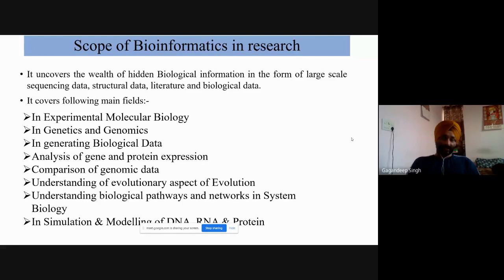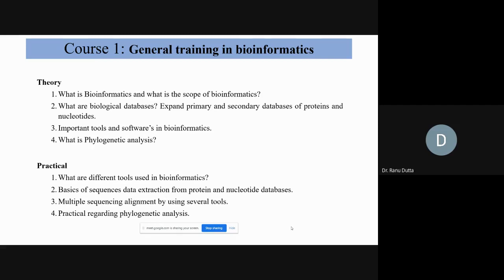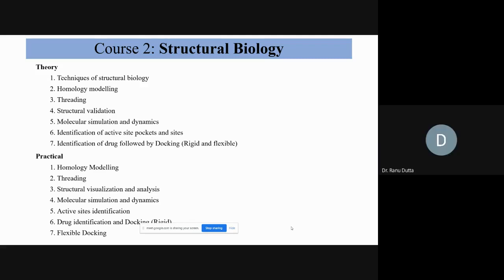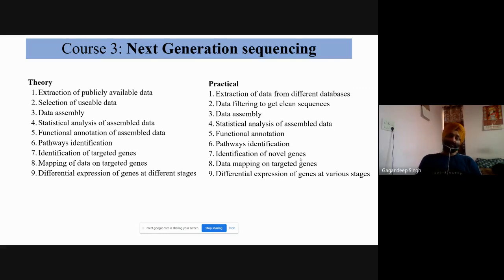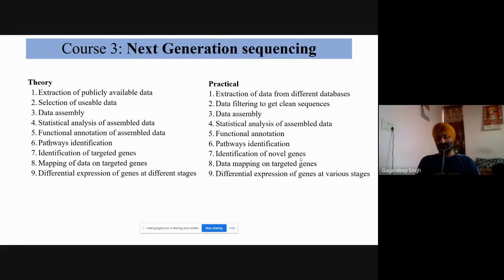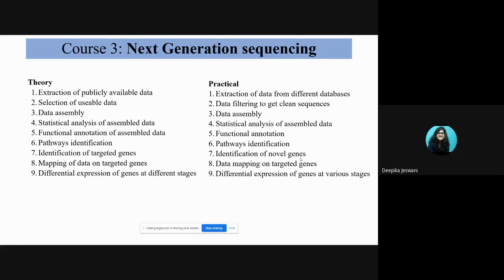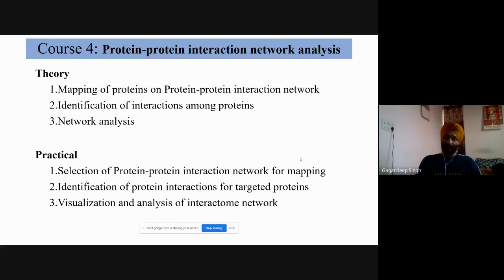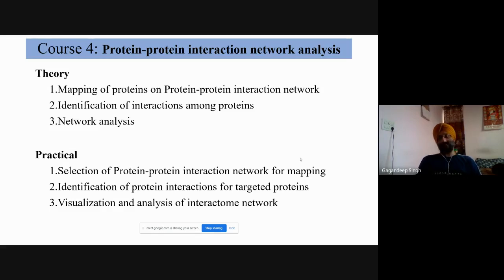Ranu KR Dutta I Computational Courses I Basics: Structural Biology,Drug design,Next Gen Sequencing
Discussions on "An overview of Computational biology and Bioinformatics" by Dr. Gagandeep Singh (Ph.D. in Computational Biology and Bioinformatics). He is Bioinformatics expert and resource person.
Courses and contents.

Resource persons:
Dr Gagandeep Singh